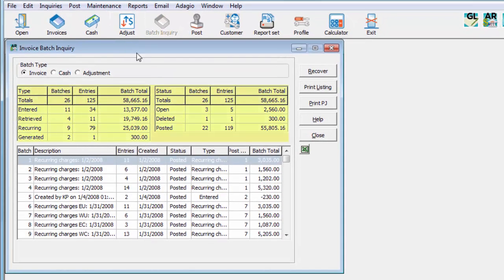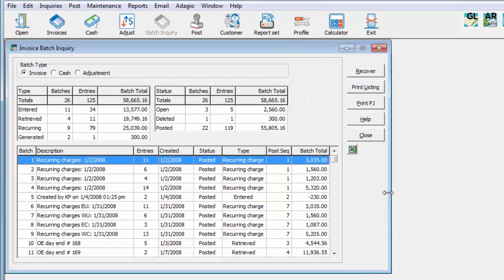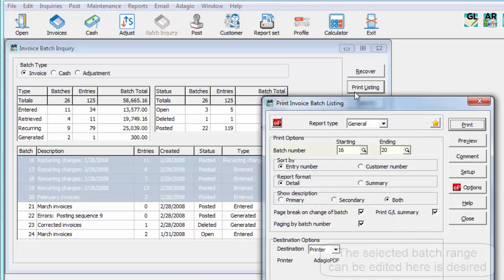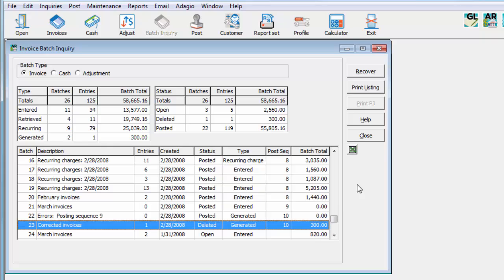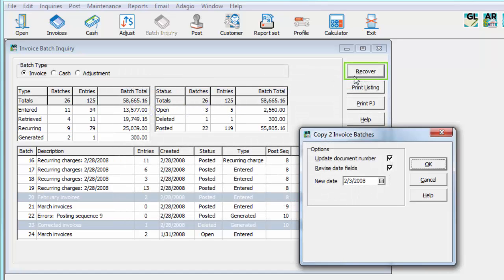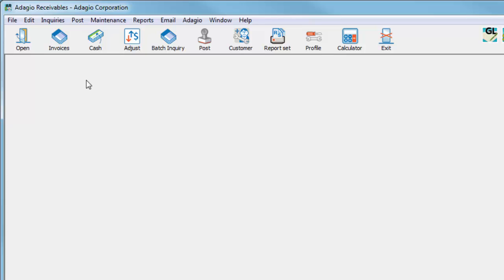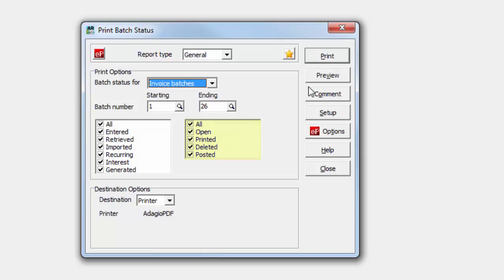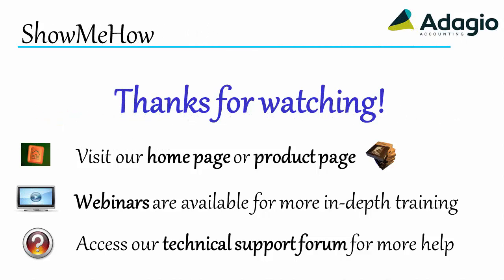Adagio Receivables - Batch Status Inquiry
Throughout the year, many transaction batches are created and posted. Monitoring this activity can be beneficial for a single batch or for the entire year.